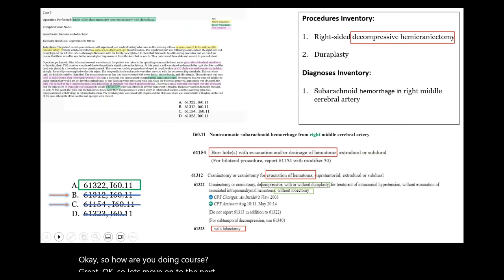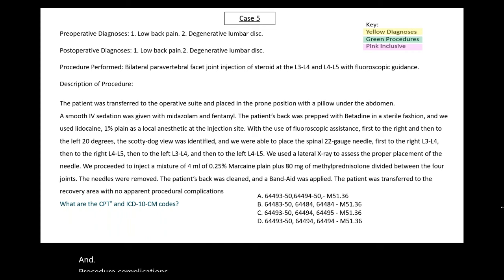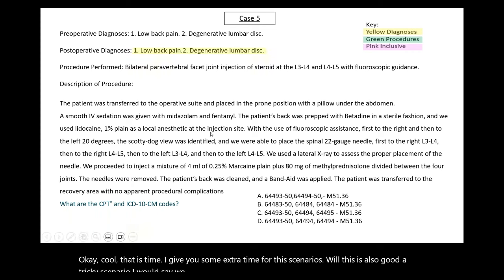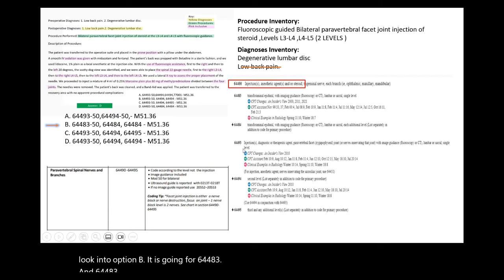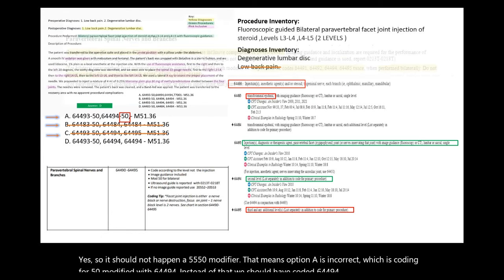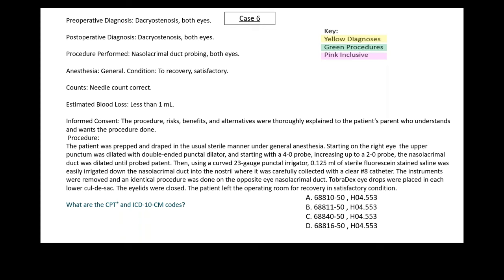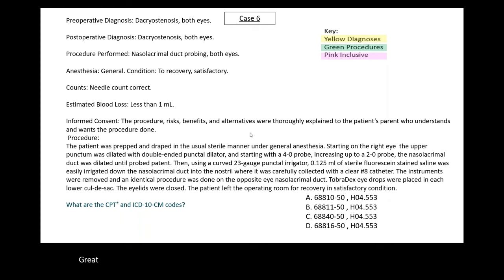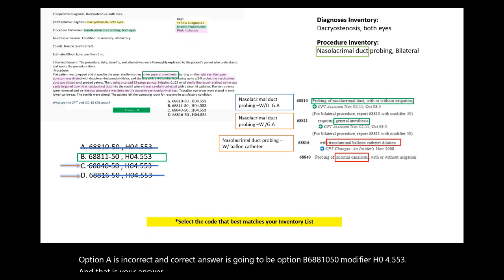SOLVE: Part XII Medical Coding Case Study Reviews